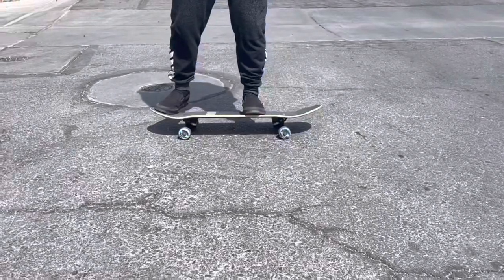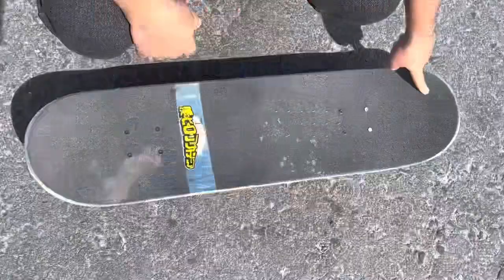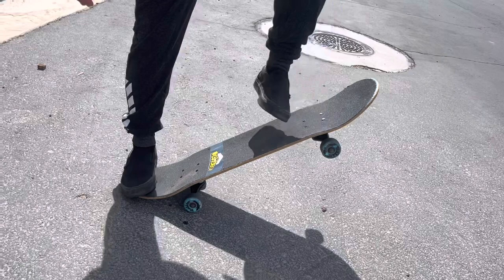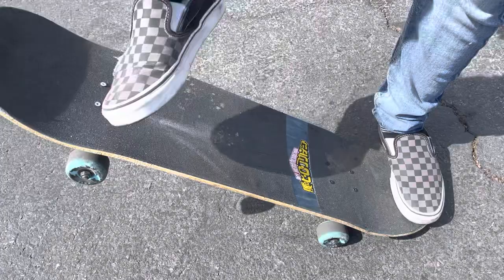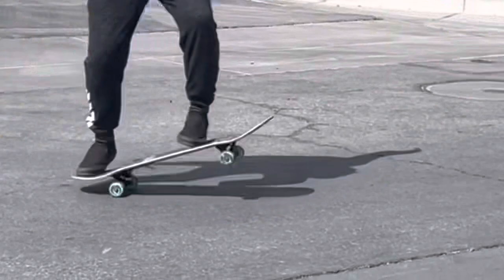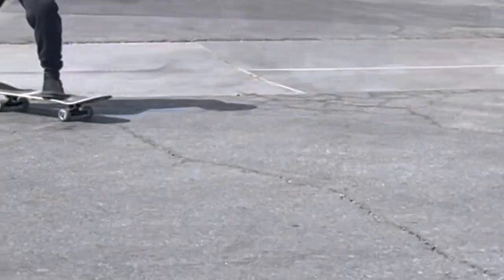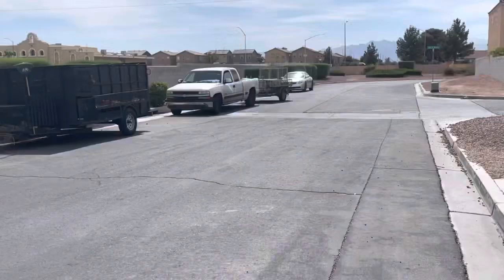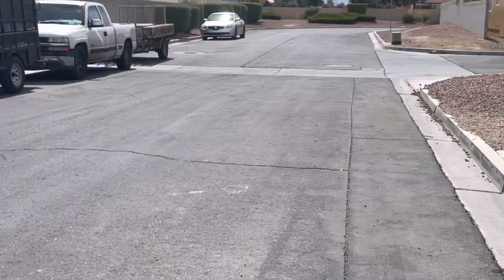How to do an ollie